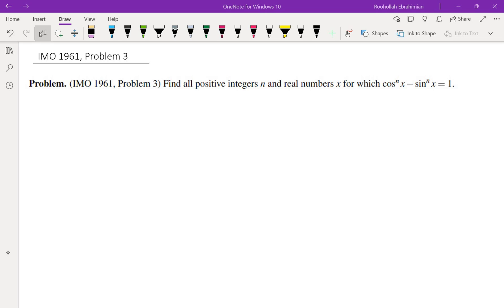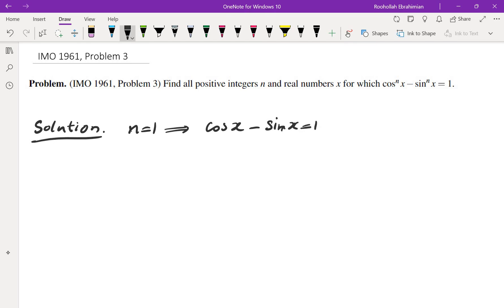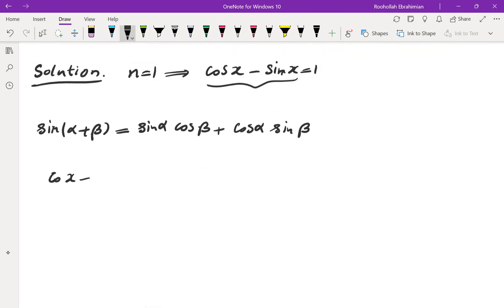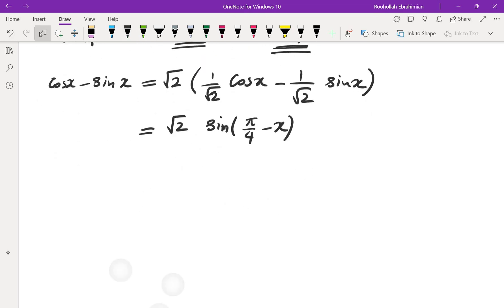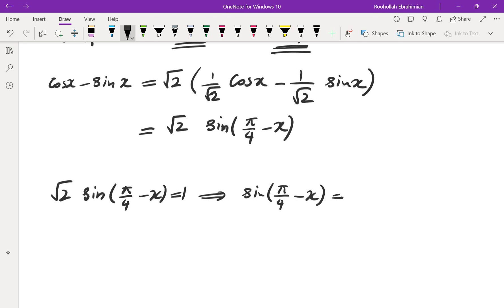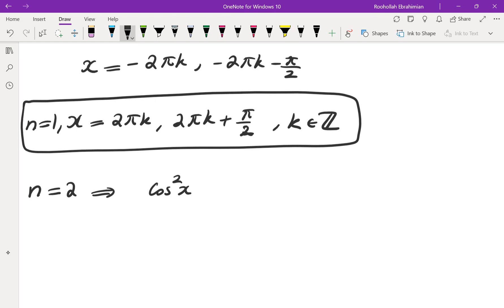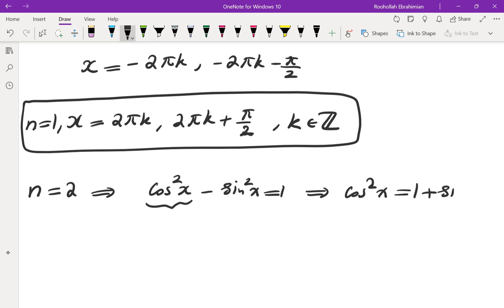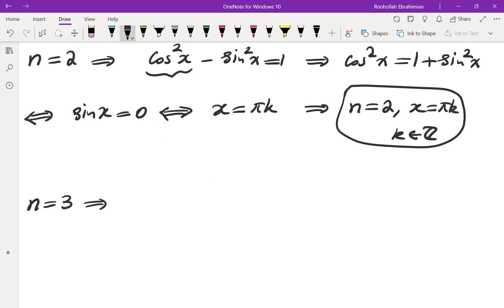International Math Olympiad, IMO 1961, Problem 3, Solve The Equation